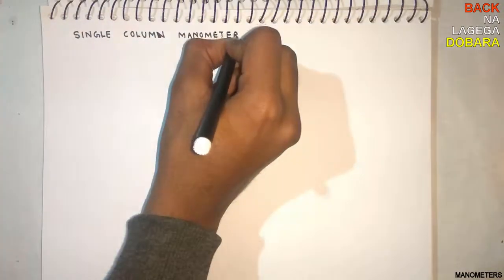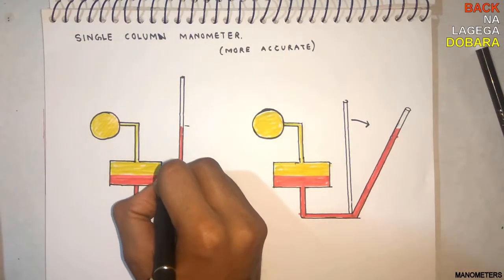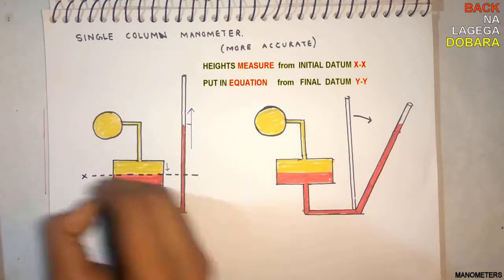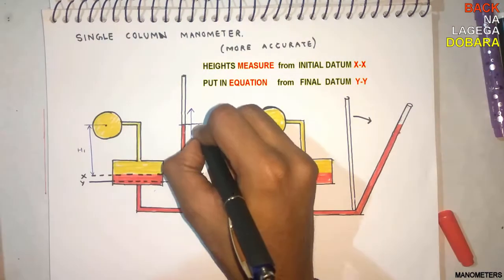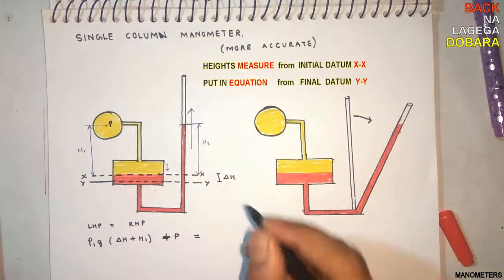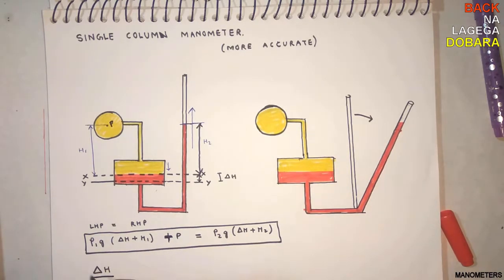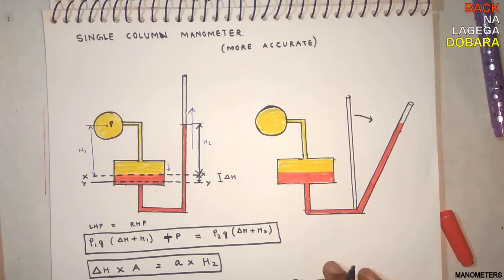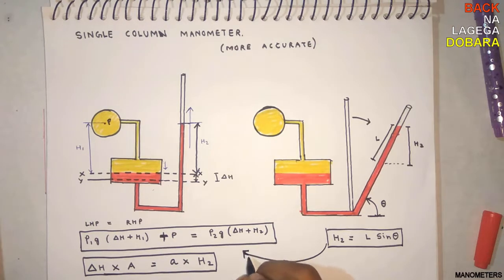HYDRAULICS (for GATE) :: SINGLE COLUMN MANOMETERS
Single column manometer (straight/inclined)

PAUSE AND RELATE